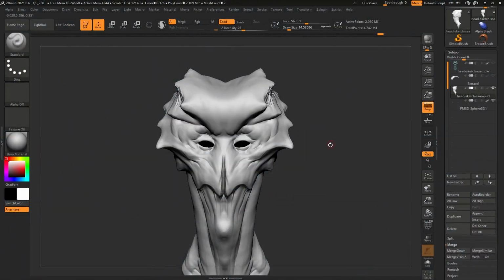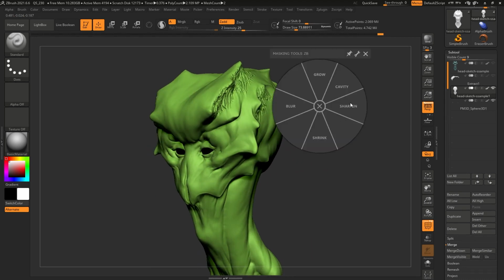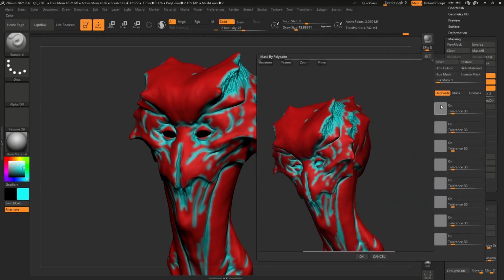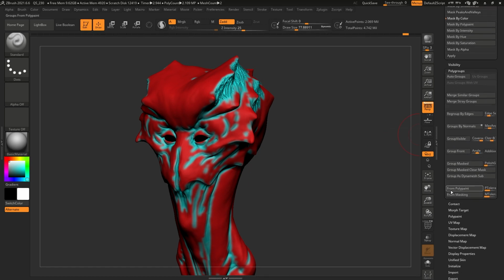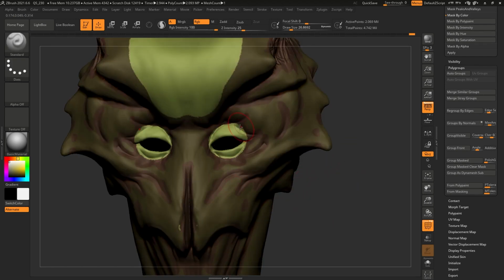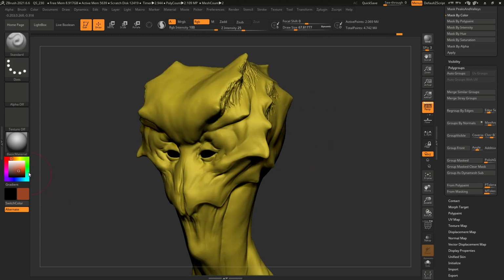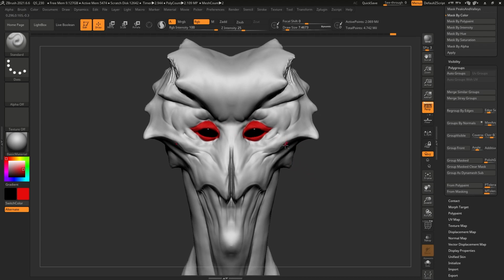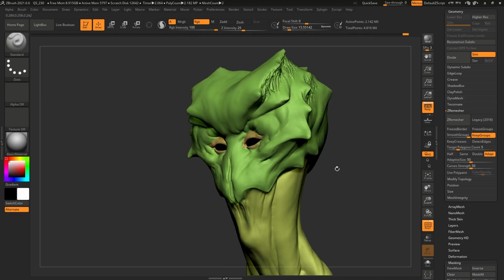Using PolyPaint and PolyGroups in ZBrush for masking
In this video, I'll show you an interesting way to take advantage of the polygroups and polypaint features in ZBrush to generate custom mask.

Find more about this tutorial and its resources at the Pablander Academy